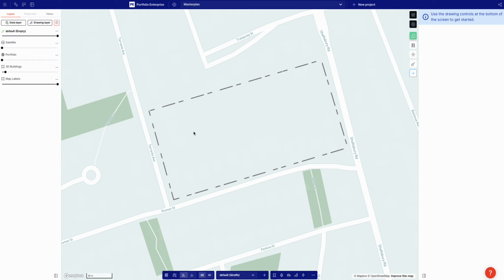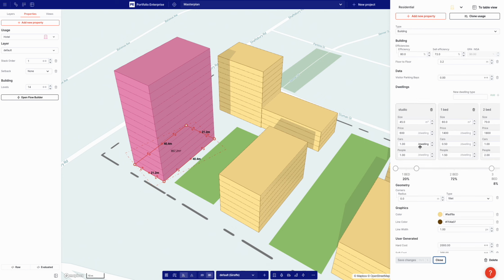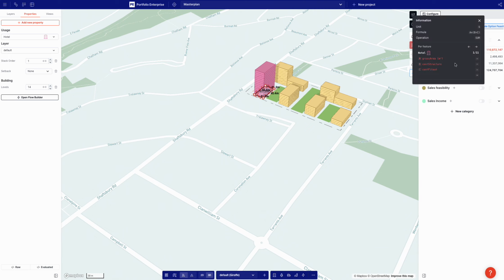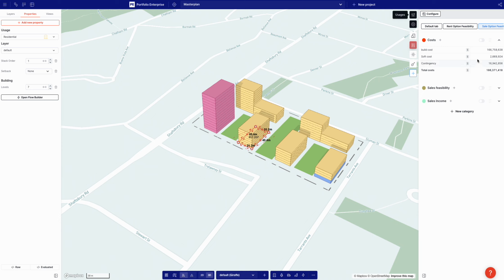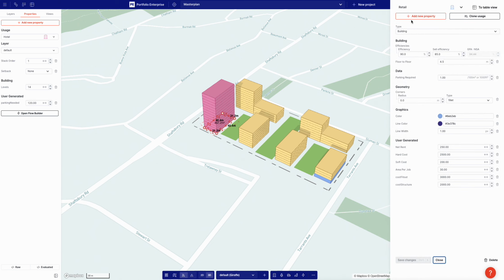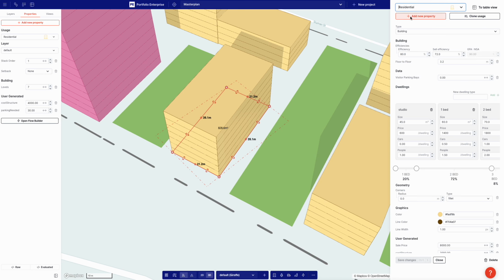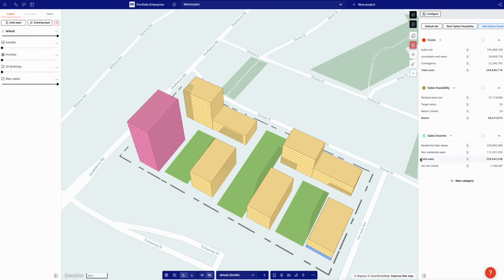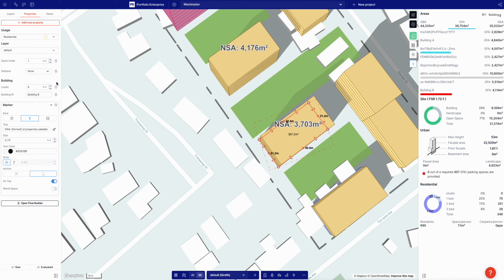masterplan feasibility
Using analytics to do financial work in Giraffe